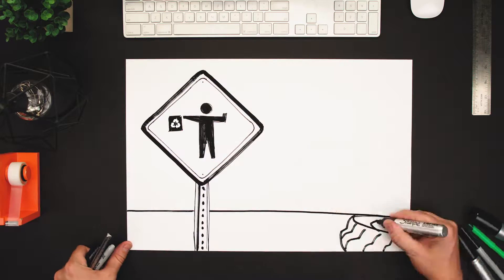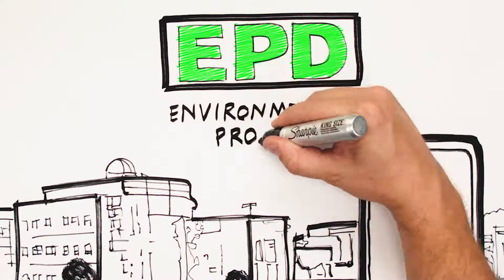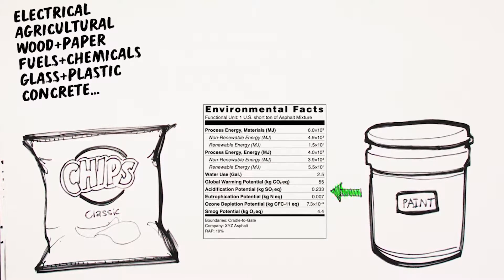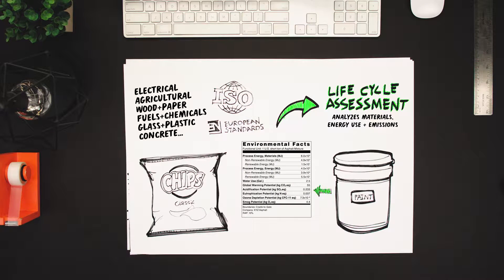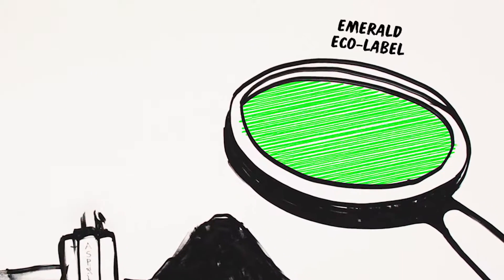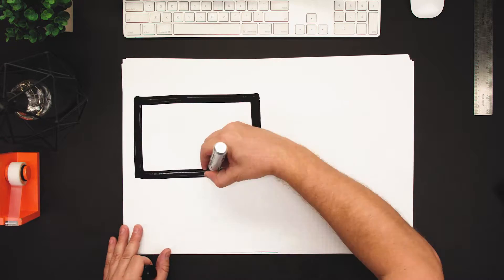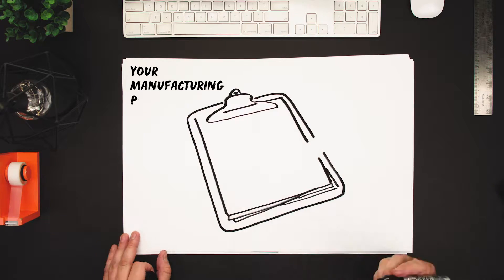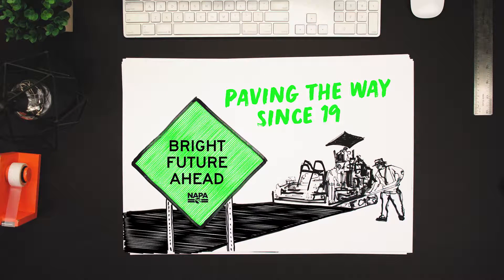EPDs for Asphalt Pavement Mixtures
Environmental product declarations (EPDs) are a standardized way to outline the environmental profile of a product. The green construction industry is using EPDs to earn credits in LEED and other green building codes. The Emerald Eco Label is the asphalt pavement industry's tool for developing mix- and plant-specific EPDs.